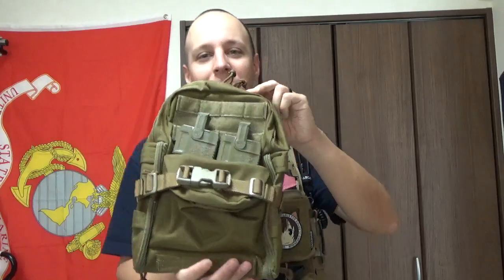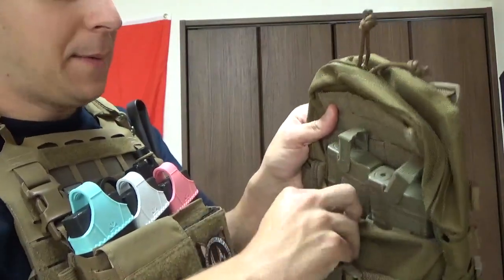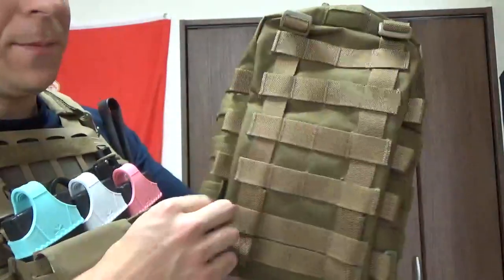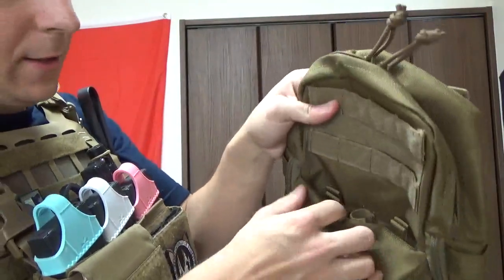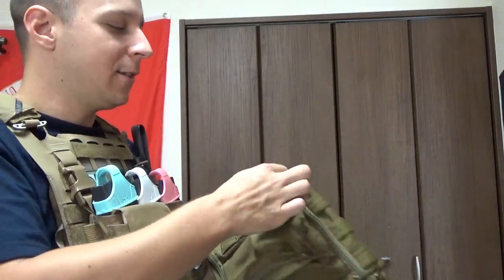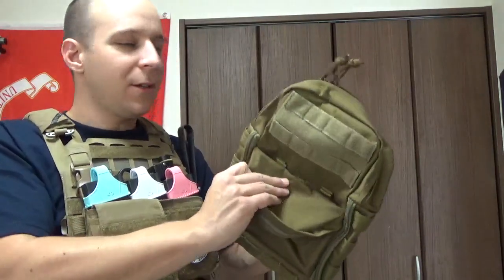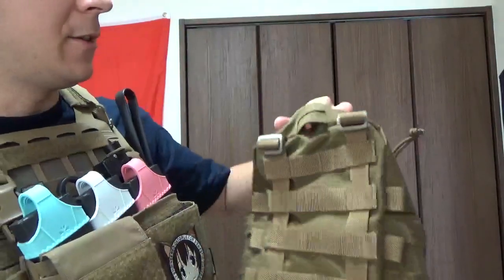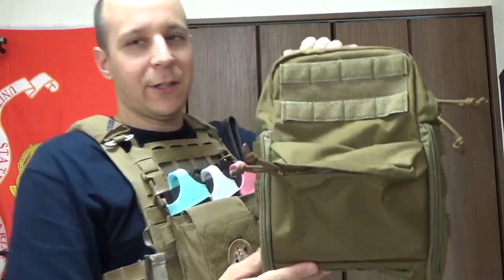Flyye "MODI" Mini Map-pak: GSK Review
It's an interesting little mini map for a budget friendly price. However, it turns out that Flyye is located in China... shame. As such, it would seem the GMR is still the best guys to go to for Minimap packs... albeit at a premium. Miss my old Gen 1 Coyote.